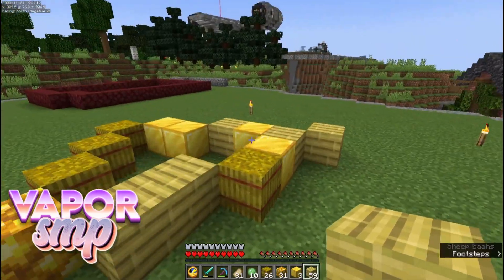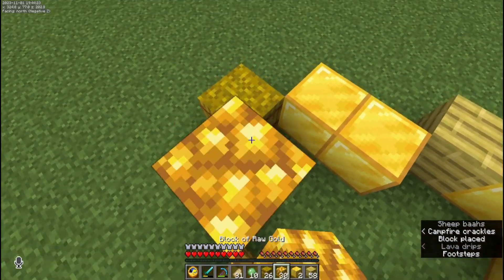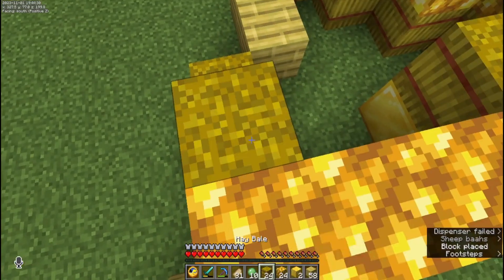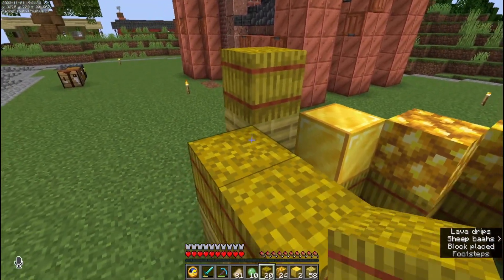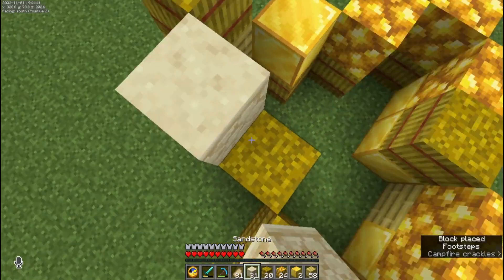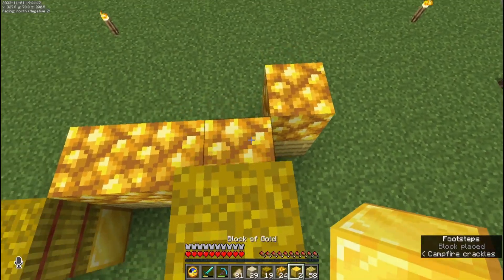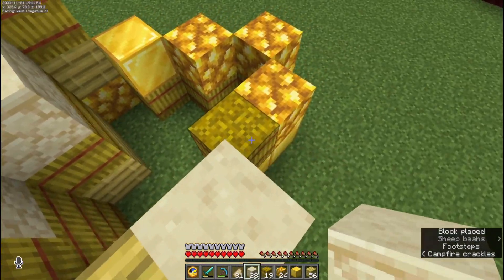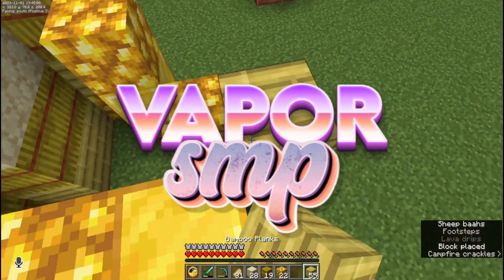Vapor SMP - Thick Cheese - Ep. 1 SNEAK PEEK!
Happy Halloween!